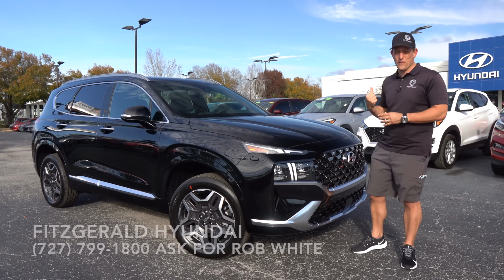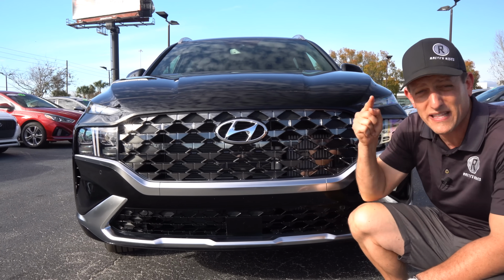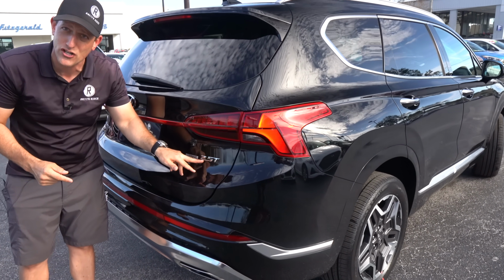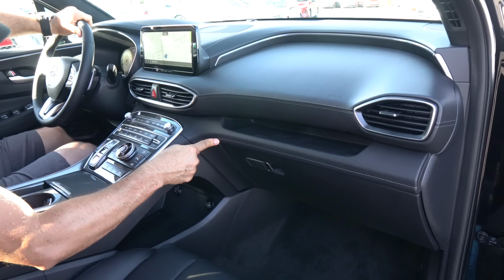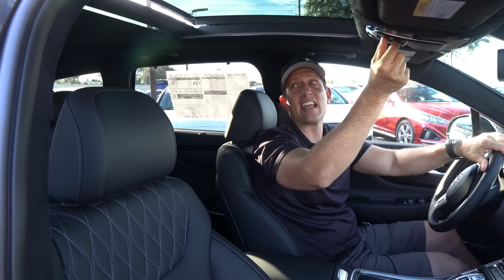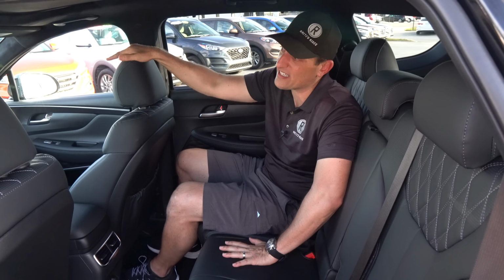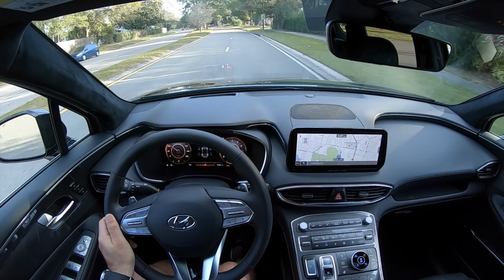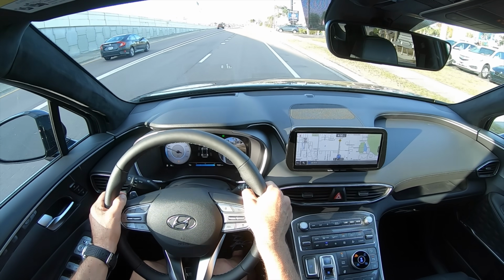Is the NEW 2021 Hyundai Santa Fe Calligraphy worth the price?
The REFRESHED Santa Fe has an ALL NEW trim for 2021 and Hyundai is not messing around. Under the hood is the new 2.5L turbocharged inline-4 that is producing 277HP & mated to an 8-speed DCT transmission. Getting power to the ground is the H-TRAC AWD system. On the outside you will find a unique grill, wheels, and finished. On the inside luxury is the name of the game with Nappa leather seating, 12in digital display, and new center console layout. Is the NEW 2021 Hyundai Santa Fe Calligraphy a midsize luxury SUV to BUY?